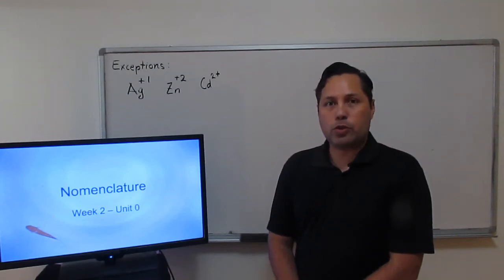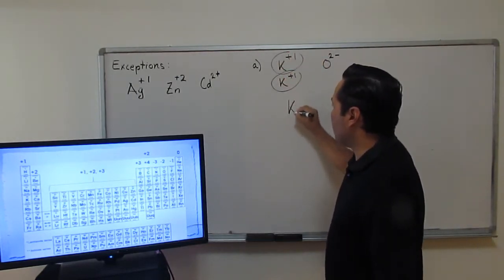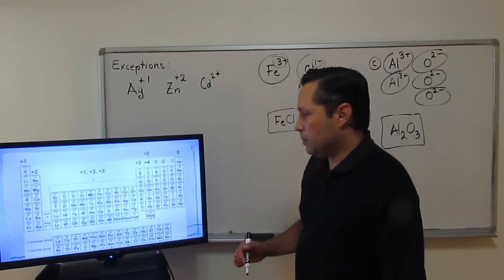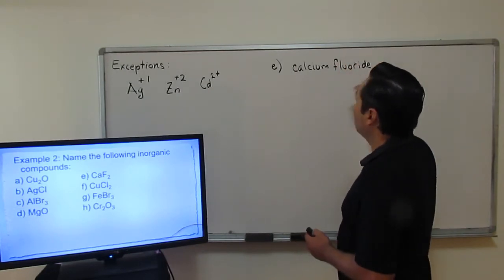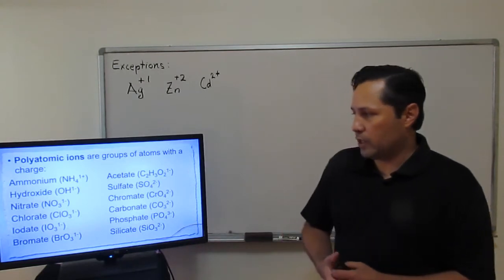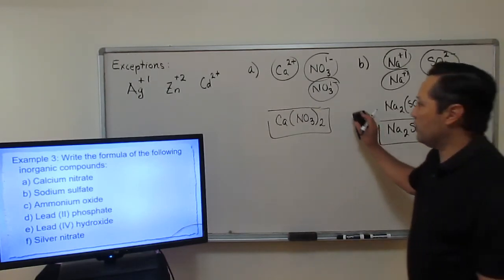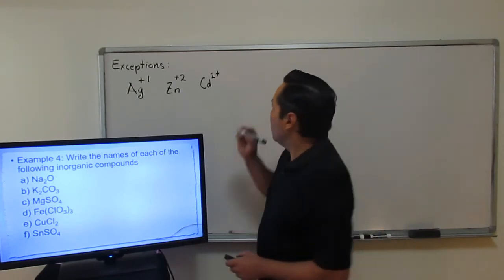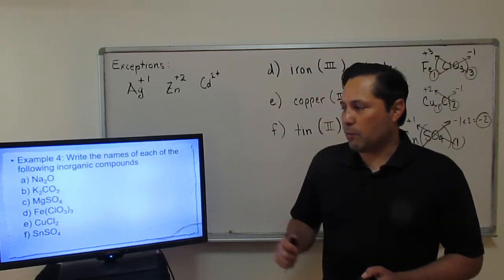Week 2 - Chemistry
Inorganic Nomenclature